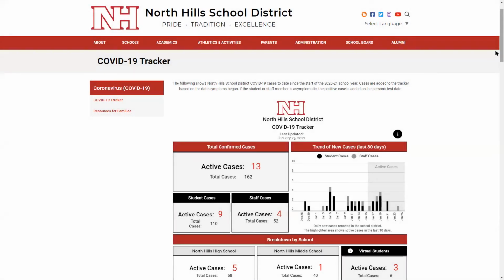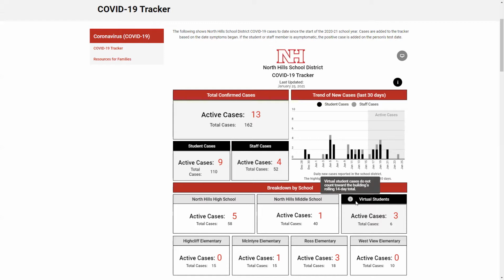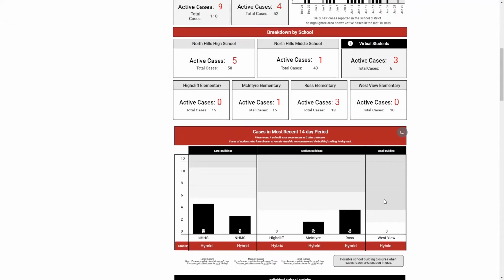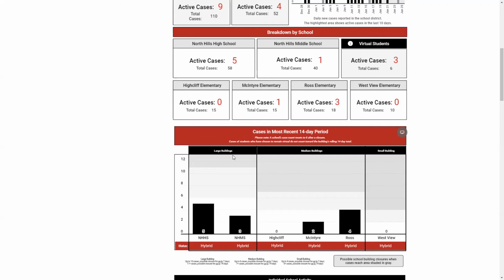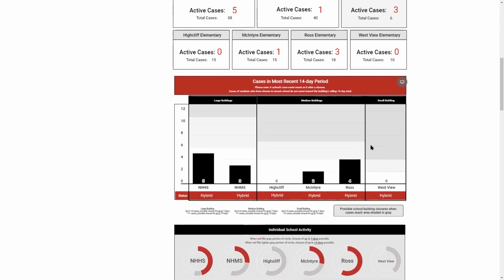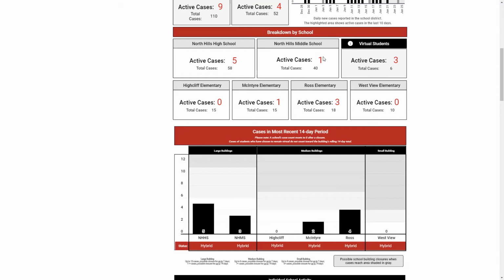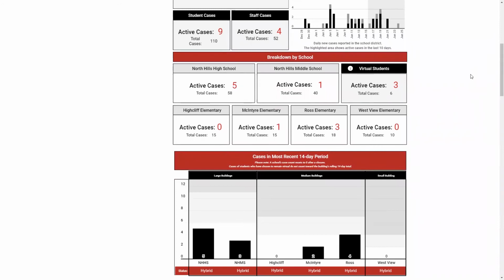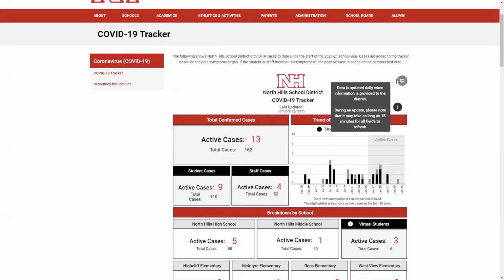How to read NHSD's COVID-19 Tracker